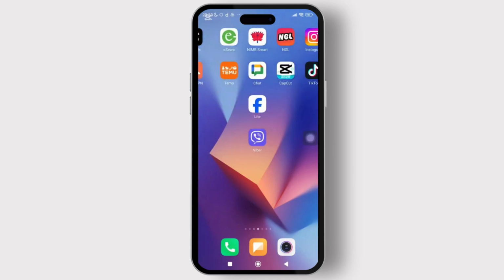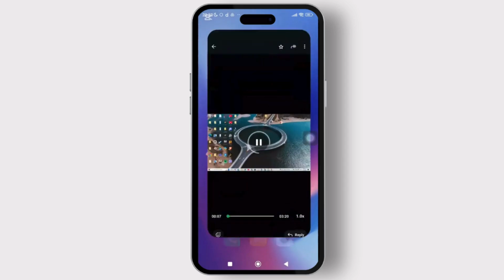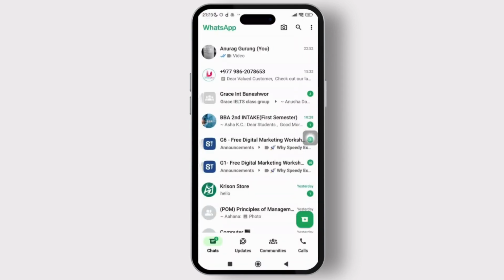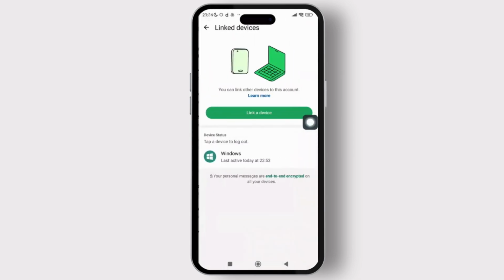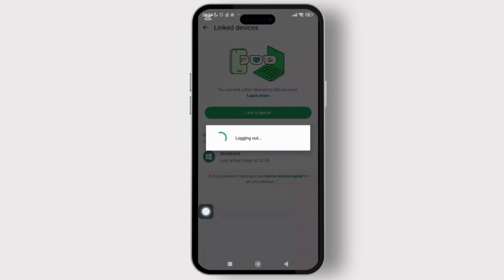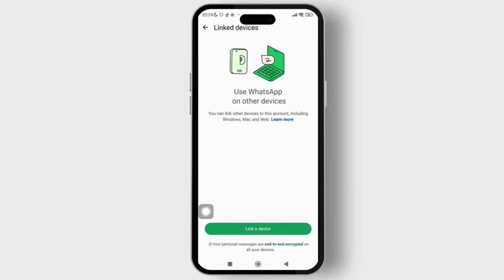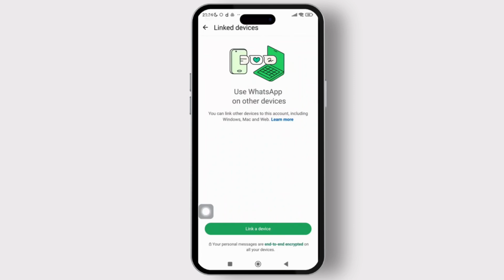How to Unlink WhatsApp from Other Devices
Want to unlink WhatsApp from other devices? This video will guide you through the steps to quickly and easily remove connected devices from your WhatsApp account. Whether you're asking, "How do I disconnect WhatsApp from another device?" or need help managing linked devices, this tutorial has you covered. Learn how to safeguard your privacy and ensure your WhatsApp account is only connected to the devices you trust. Watch now to see how you can unlink WhatsApp from other devices today!

Timestamps:
00:00 How to Unlink WhatsApp from Other Devices
00:10 How Do I Manage Linked Devices on WhatsApp?